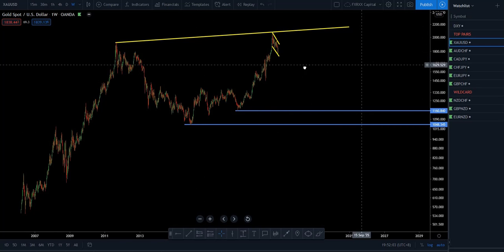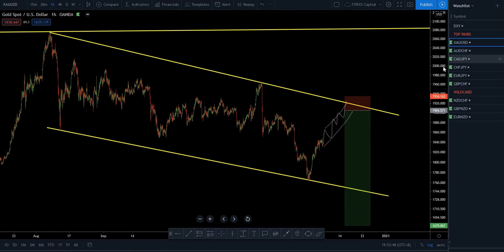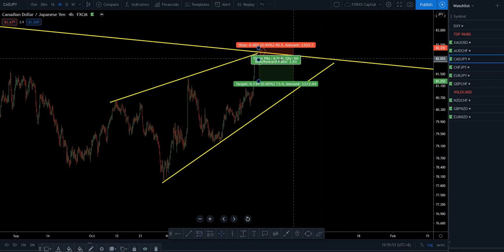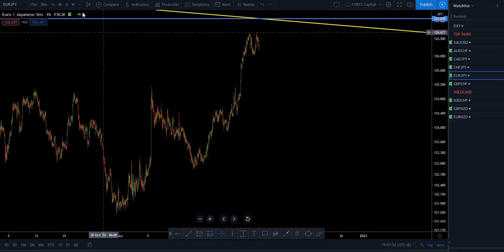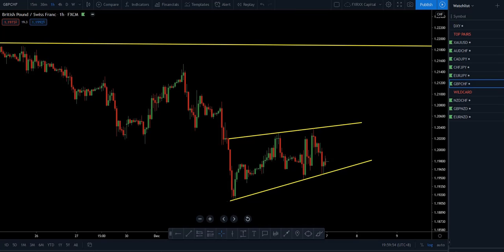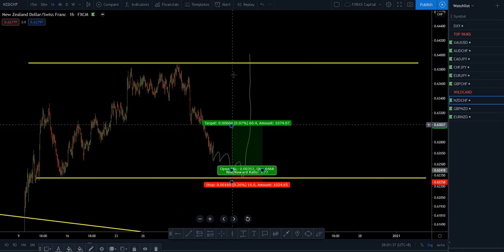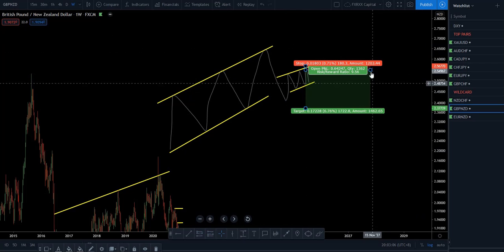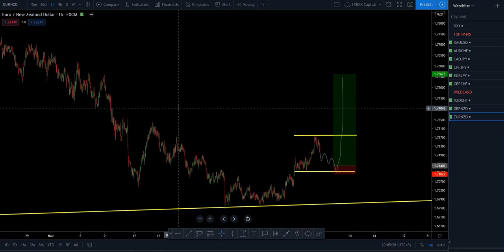WEEK 50 MARKET REVIEW (7 - 11 DECEMBER 2020)